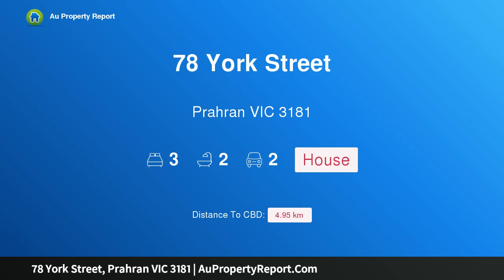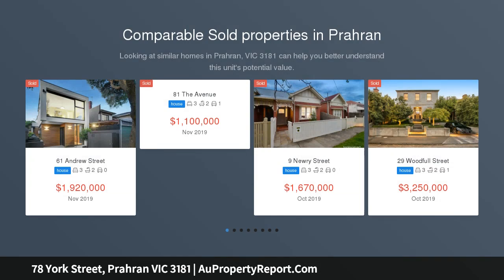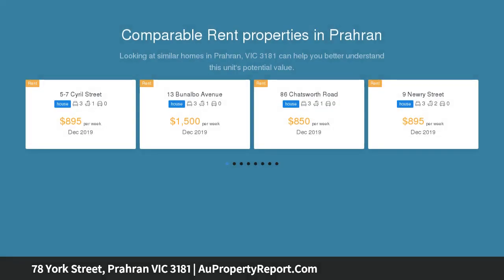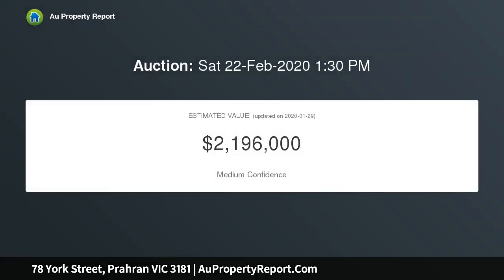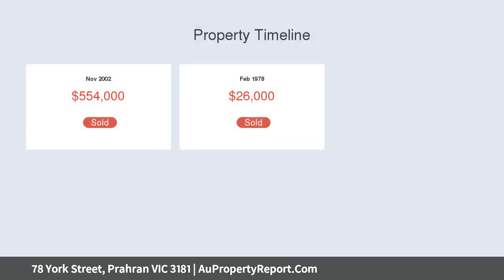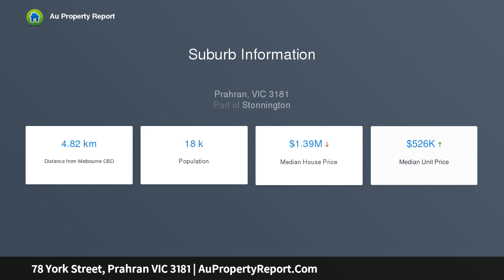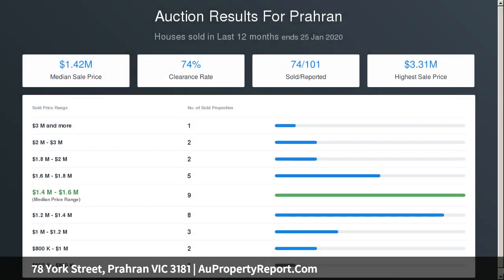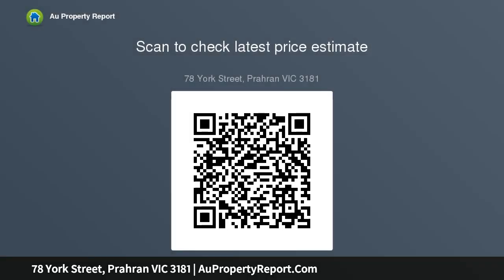78 York Street, Prahran VIC 3181 | AuPropertyReport.Com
78 York Street, Prahran VIC 3181
Property Type: house
Bedrooms: 3
Bathrooms: 3
Car Space: 2
Unmatched Style and Quality